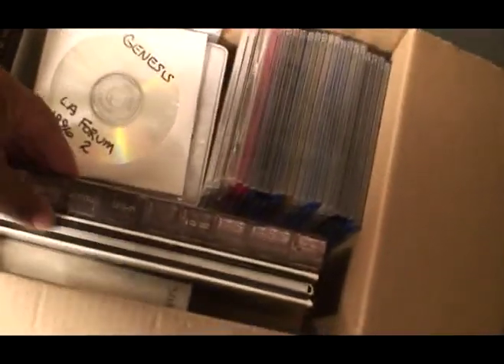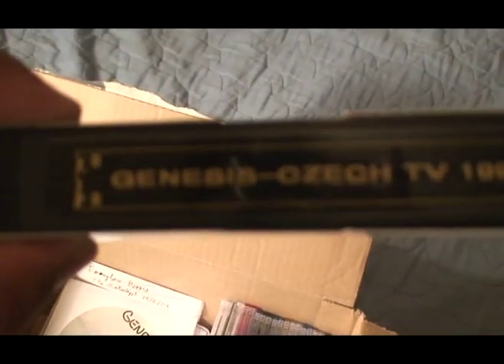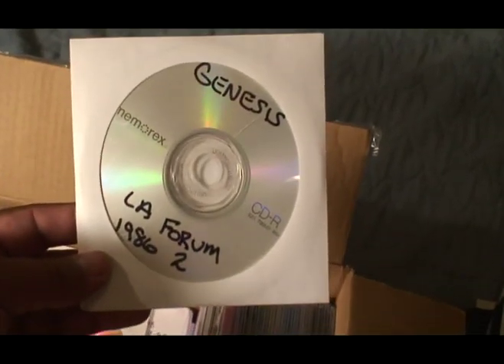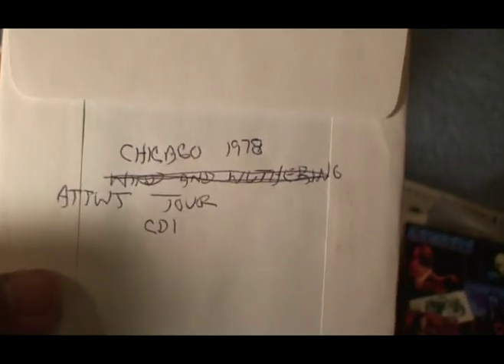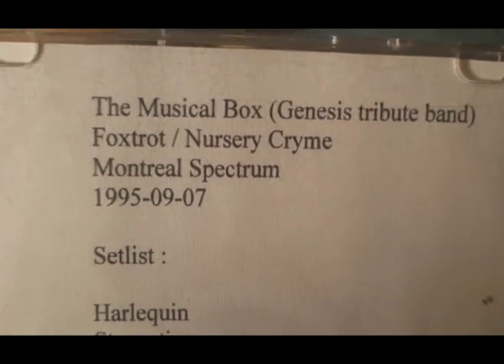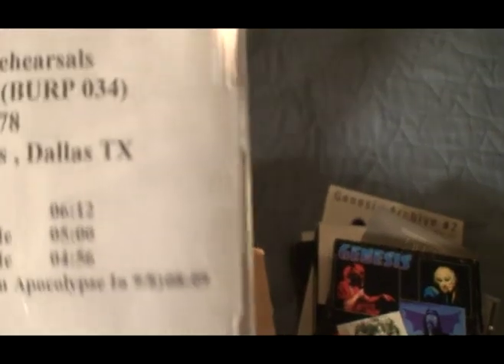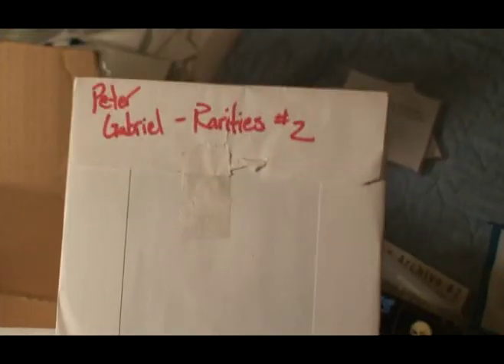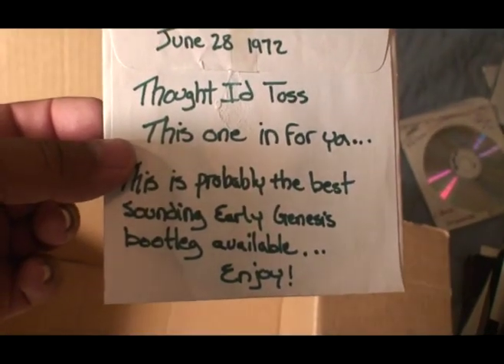Genesis Live Collection 2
For Genesis nuts only !! Just a look at my cd bootlegs of Genesis. I wish I had the cd artwork to show as well. But printing those cd covers takes lots of ink. So I never print them to save on ink. Most of these bootlegs were downloaded from the internet.